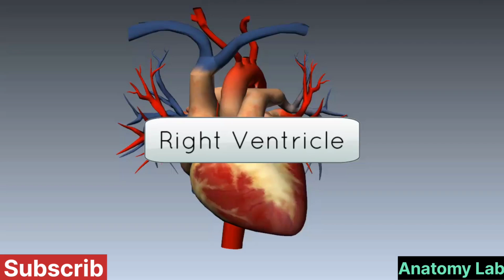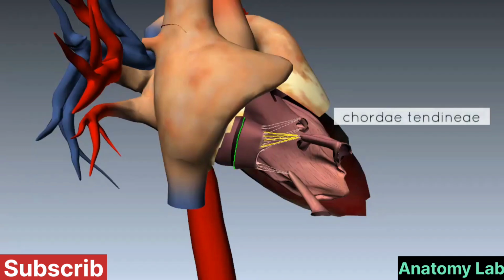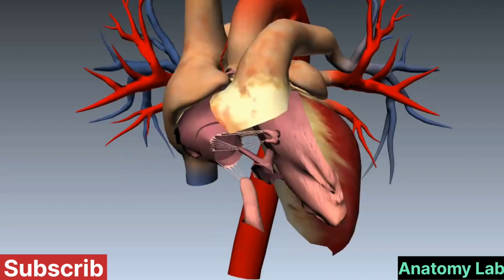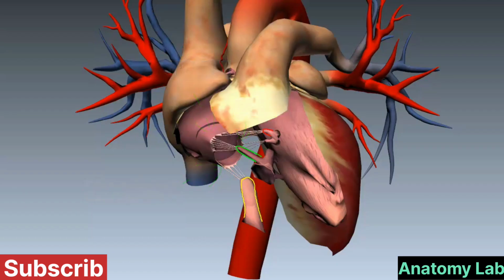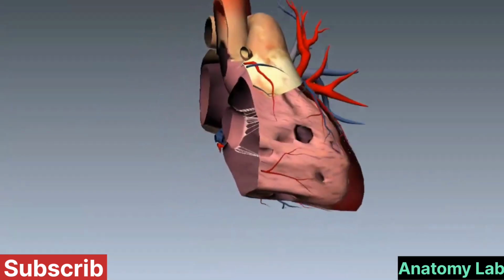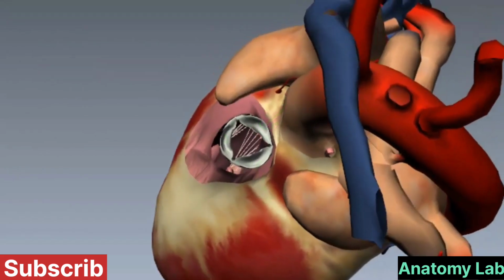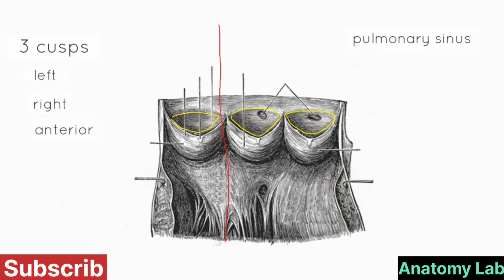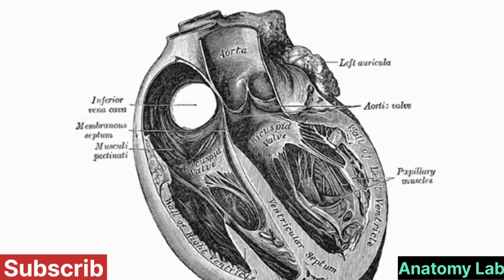Heart Anatomy - Right Ventricle - 3D Anatomy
Heart Anatomy - Right Ventricle - 3D Anatomy Tutorial